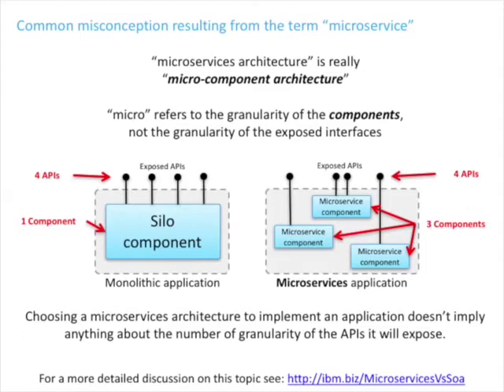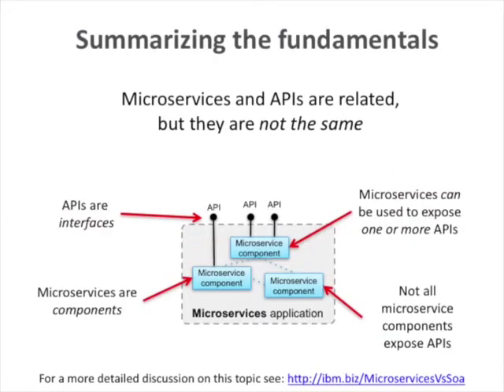Microservices vs APIs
Why should you use microservices and containers?

In this video, Kim Clark describes the common misconceptions around microservices and APIs. He gives clear, crisp definitions of both and concludes by summarizing the fundamentals.